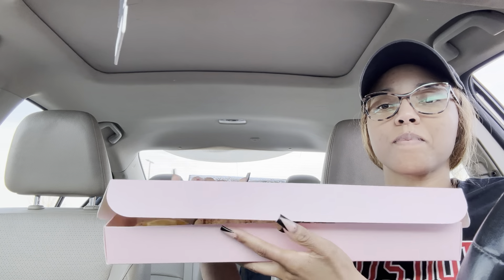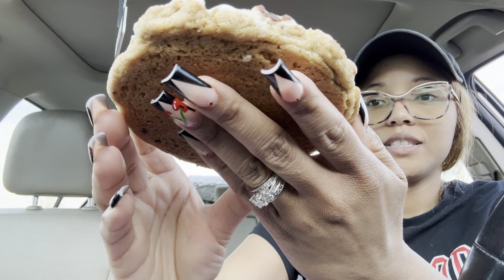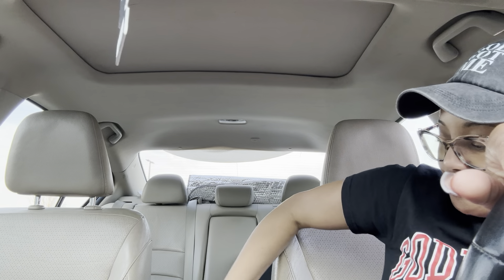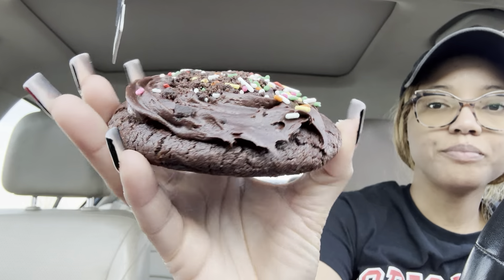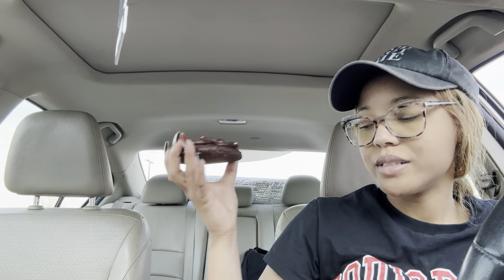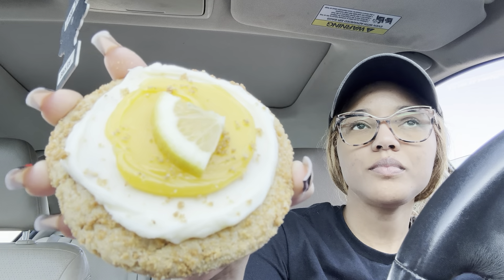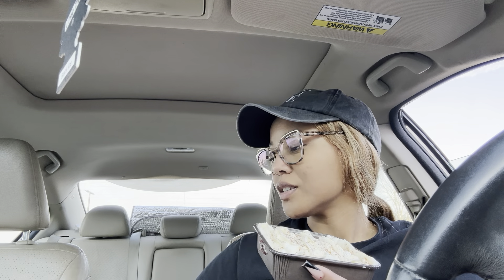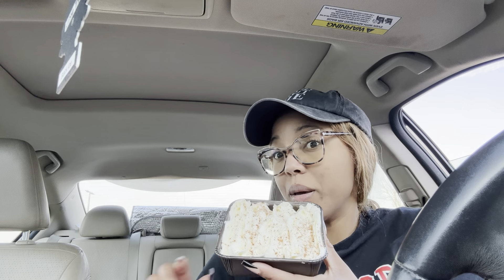** Crumbl cookies week 2/19-2/24** these cookies were 🔥👏🏽